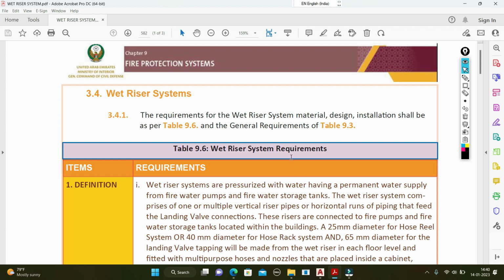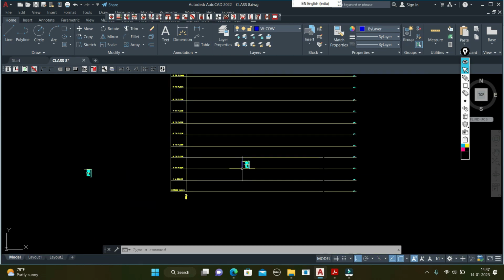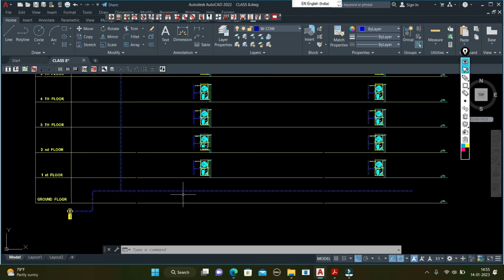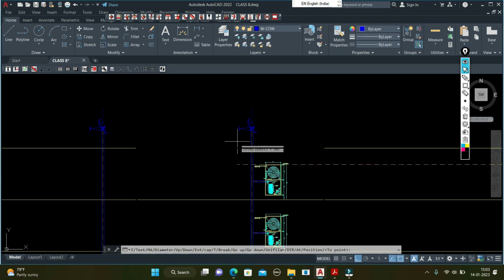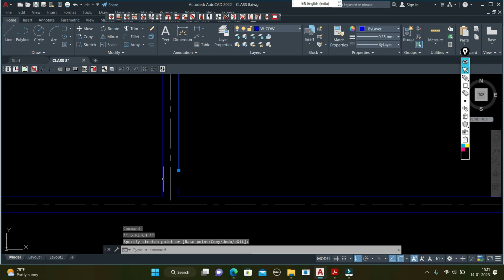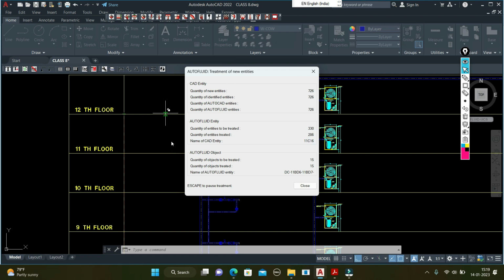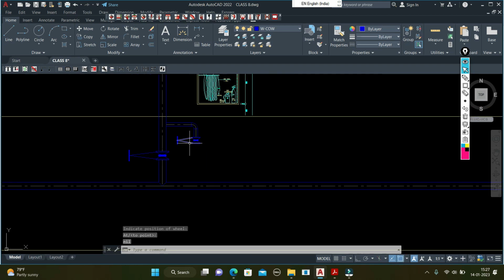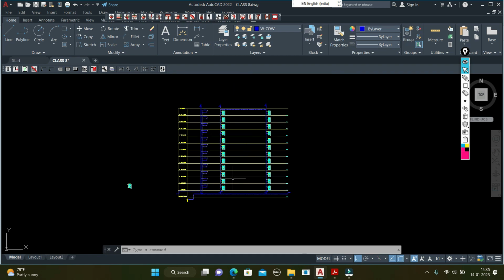WET RISER SYSTEM IN HIGH BUILDING CLASS-08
WET RISER SYSTEM WE USE IN MID RISE AND HIGH RISE BUILDING SO THIS SYSTEM IS VERY IMPORTANT FOR UNDERSTANDING AND DESIGNING POINT OF VIEW.